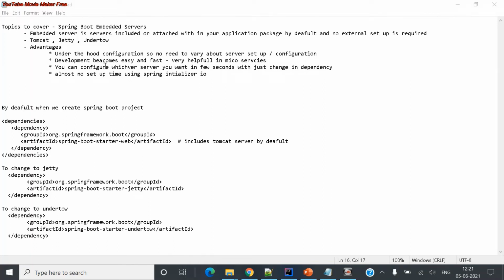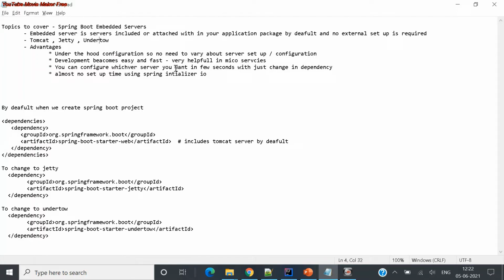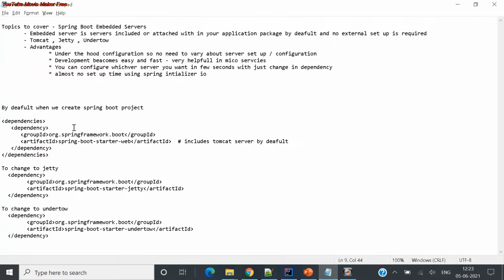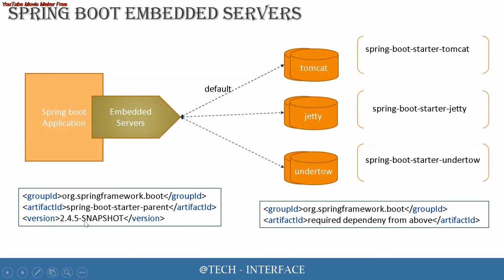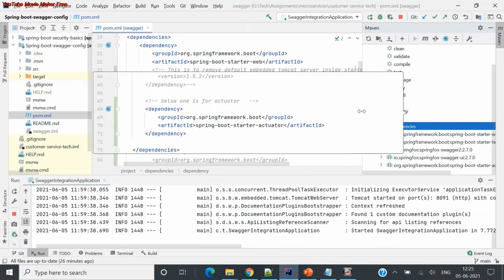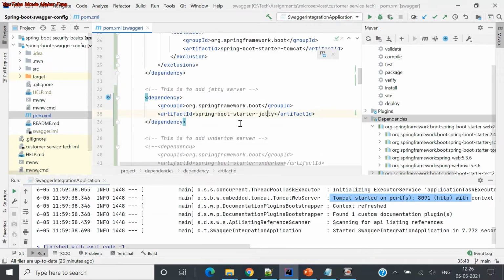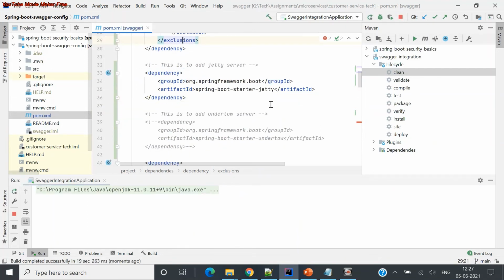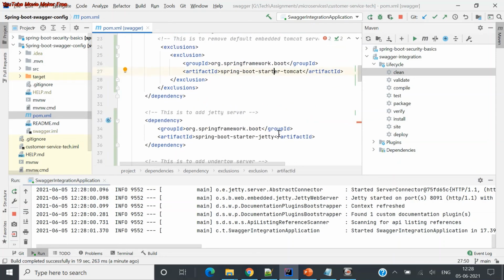Spring Boot Embedded Servers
- Servers included or attached within your application package by default and no external set up is required
 - Tomcat , Jetty , Undertow
 - Advantages
              * Under the hood/framework configuration so no need to vary about server set up / configuration
        * Development becomes easy and fast - very helpful in micro services
        * You can configure whichever server you want in few seconds with just change in dependency
        * almost no set up time using spring initialize.io